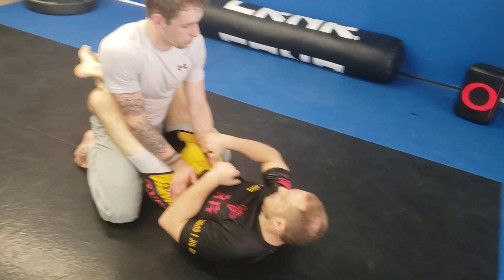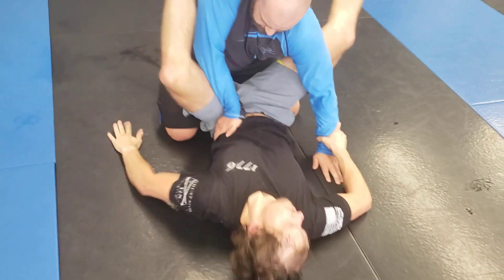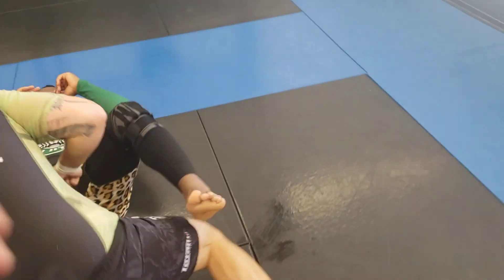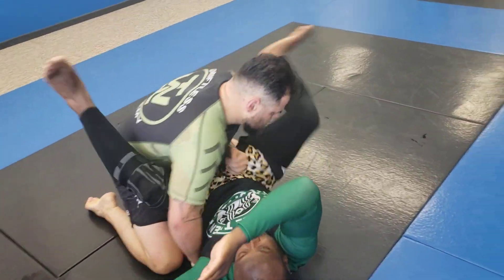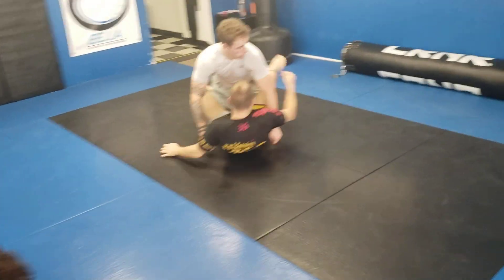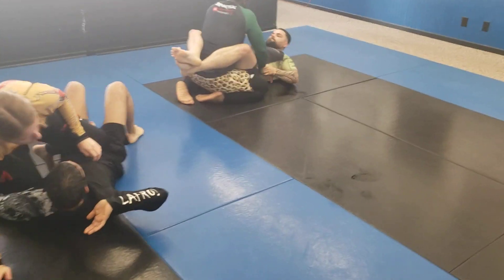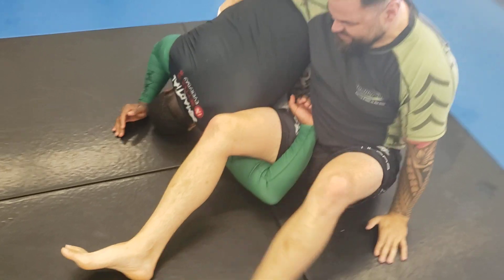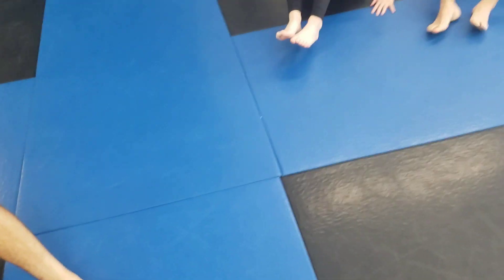Sweep Month - 19 - Oma Plata Sweep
Lots of attacks from your guard lead right into sweeps as long as you can recognize when your control is failing and you need to transition. The oma plata is no exception